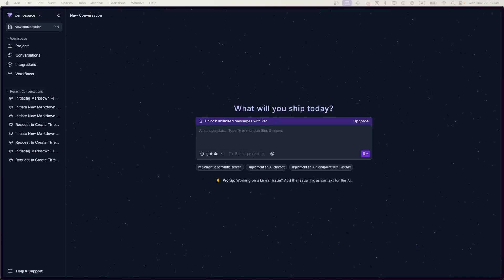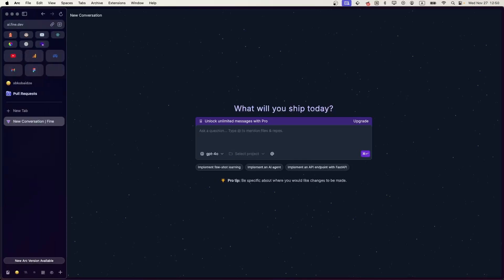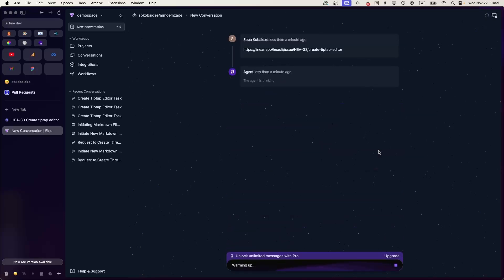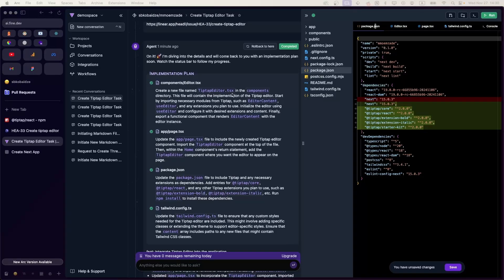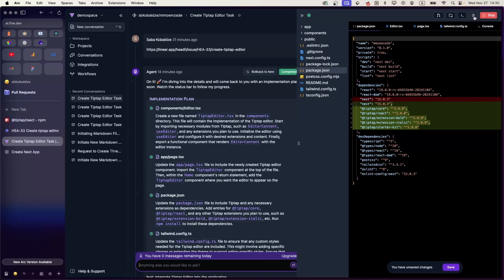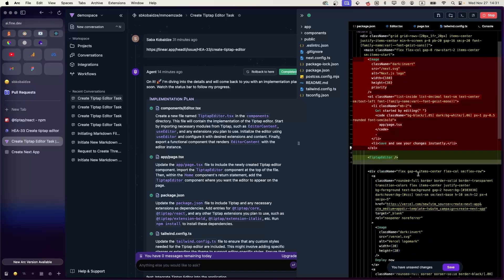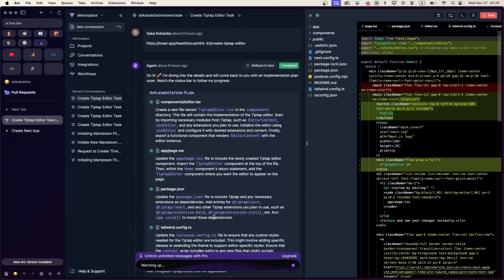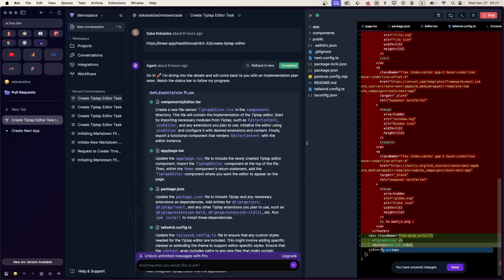Creating a TipTap Editor using Fine's AI developer agent | full demo | Startup AI coding agent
In this video, watch how you can take a development task from Linear and have Fine's AI developer agents code it for you, creating a PR in your GitHub.

Fine is designed for startup teams to delegate tasks via Linear and Slack to AI developer agents, freeing up dev teams for high-level problem solving and allowing you to really polish your product.

or sign up for a pro subscription starting at $13pm

}} AI coding
}} AI developer agent
}} AI software developer